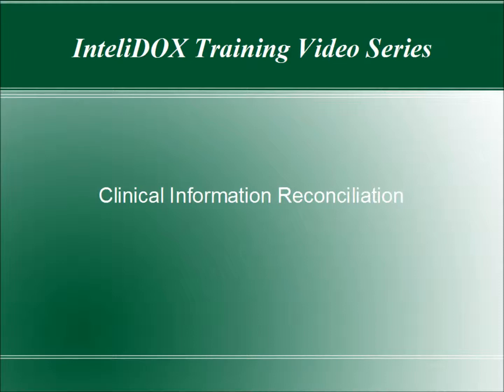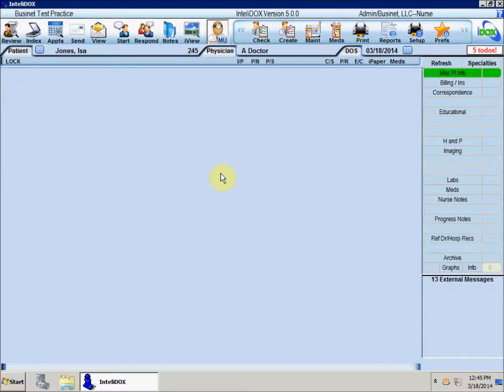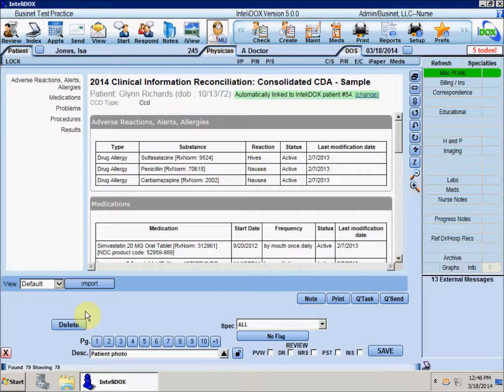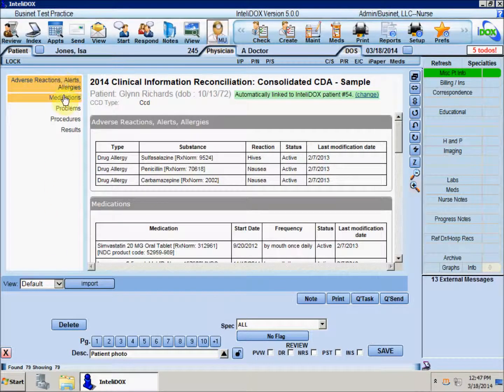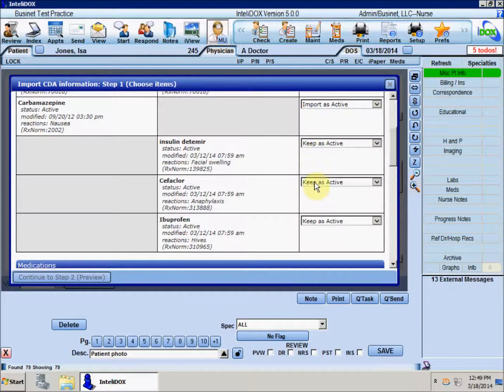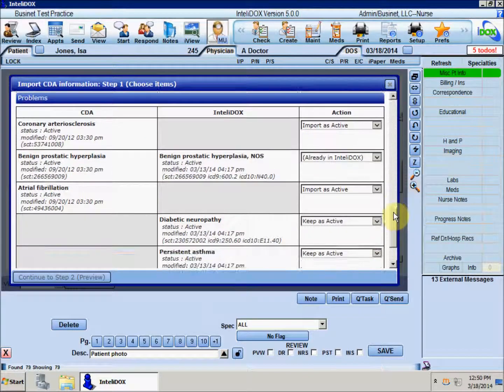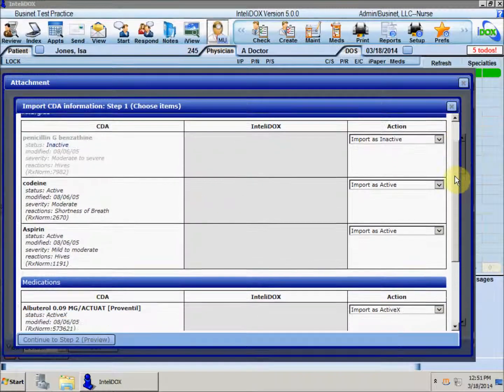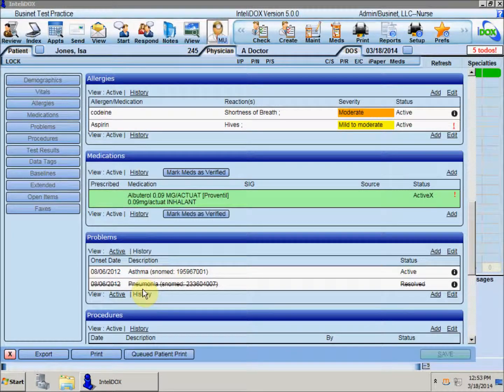Clinical Information Reconciliation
How to import allergy, medication, and problem information from a patient's CCDA (Consolidated Clinical Document Architecture) file into InteliDOX.